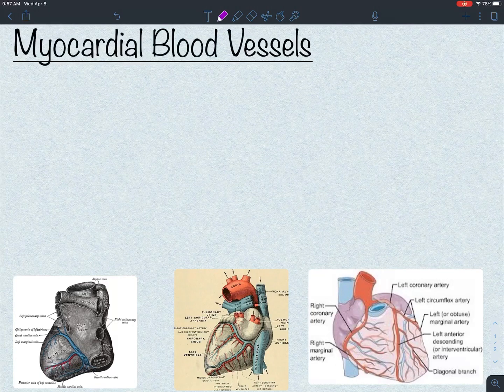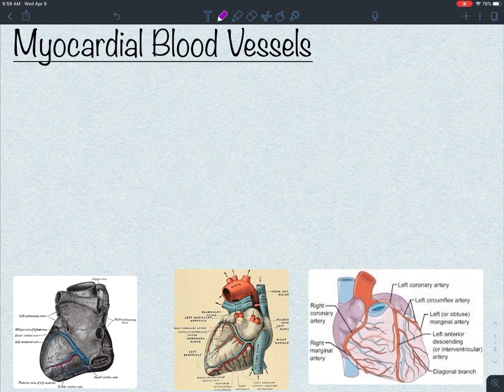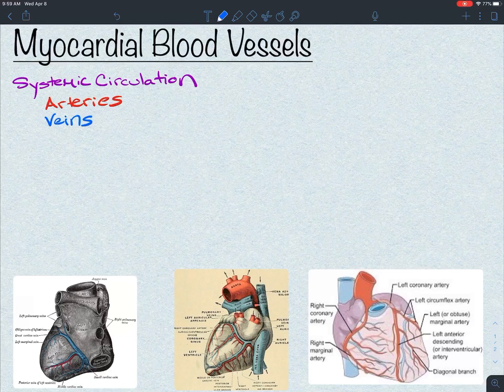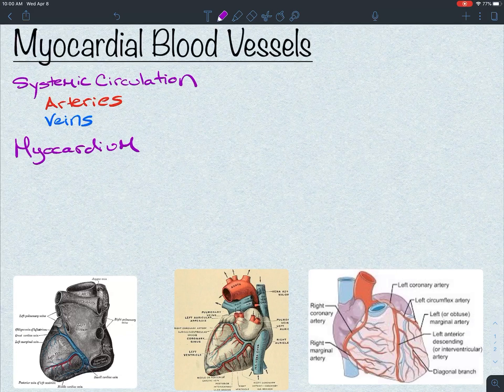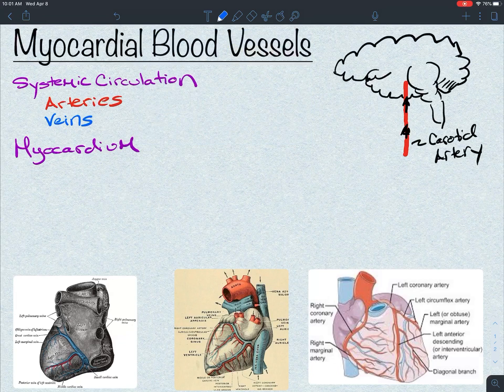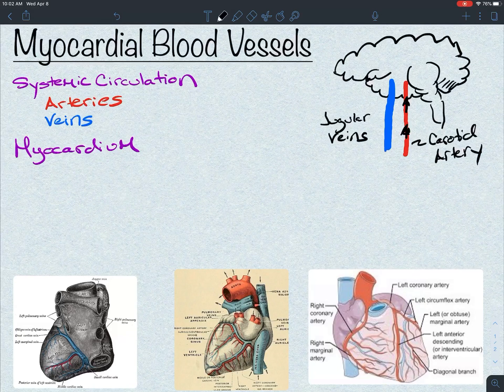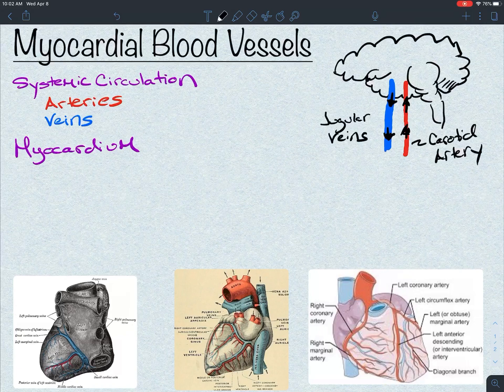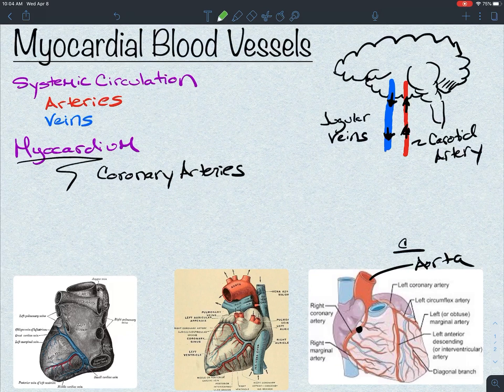Coronary Circulation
Coronary arteries, cardiac veins, and coronary sinus